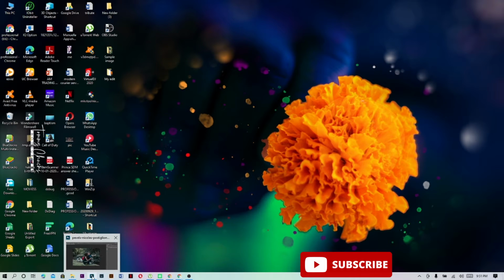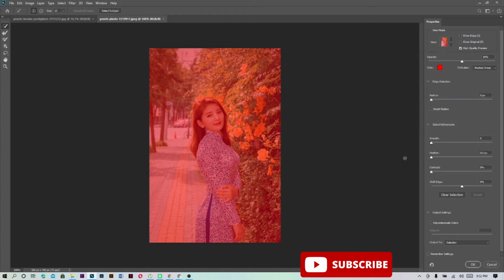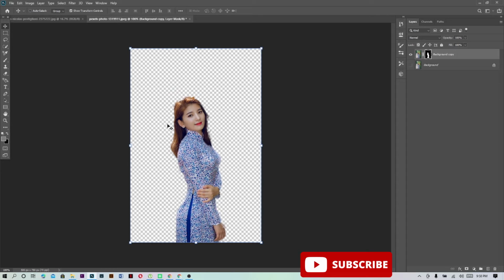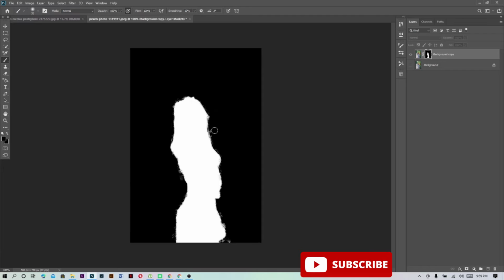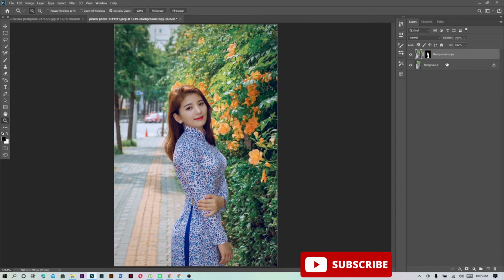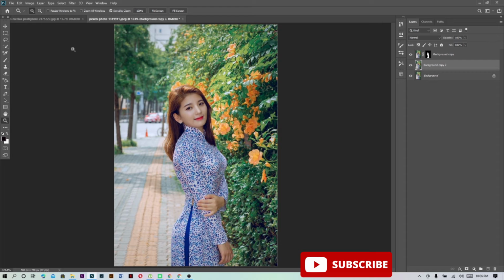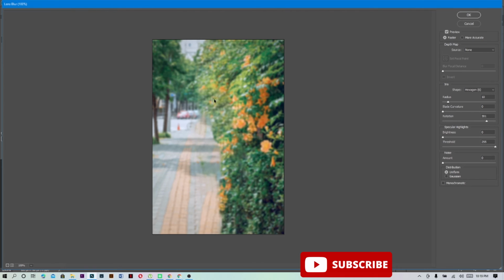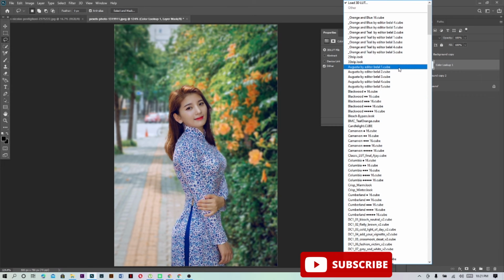HOW TO CHANGE BACKGROUND COLOR IN PHOTOSHOP- {Steps by steps} "Easy way"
In this tutorial you will learn How to CHANGE THE BACKDROUND COLOR using Photoshop;